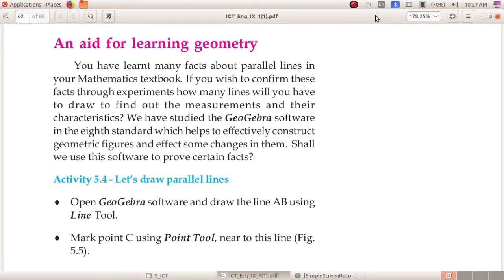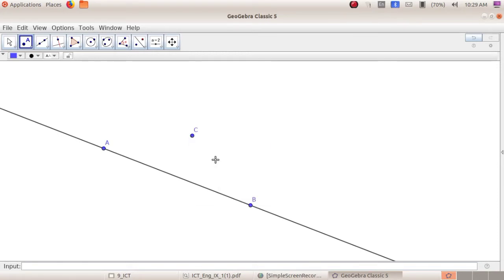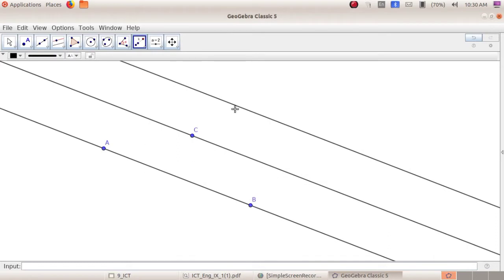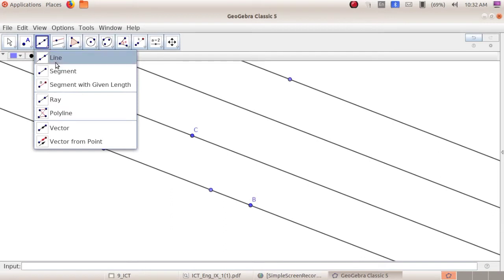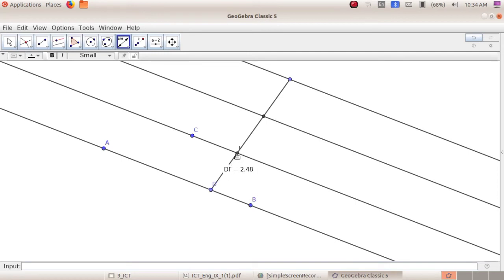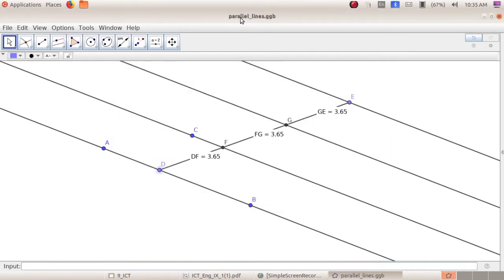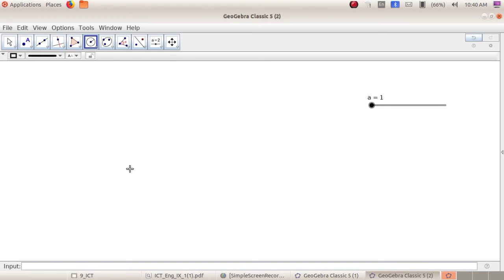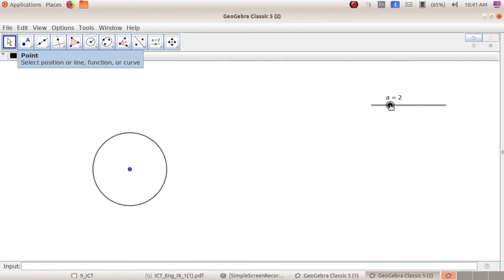ICT STD 9 CHAPTER 5 PART 3